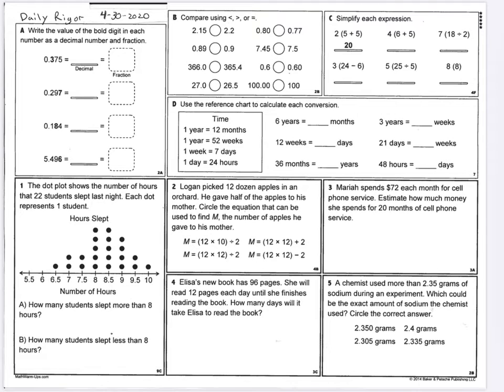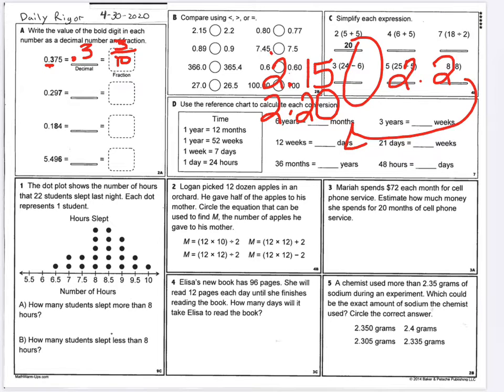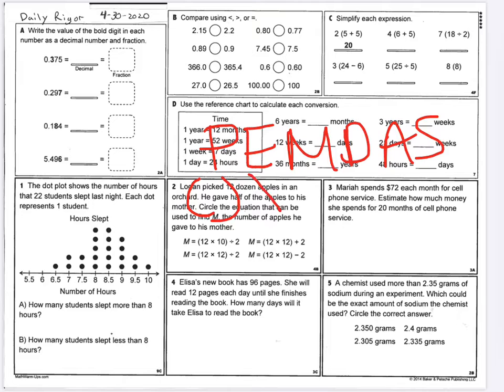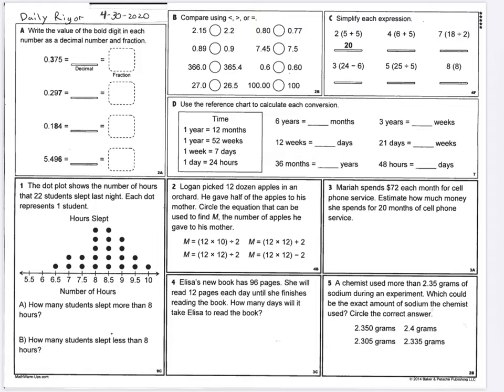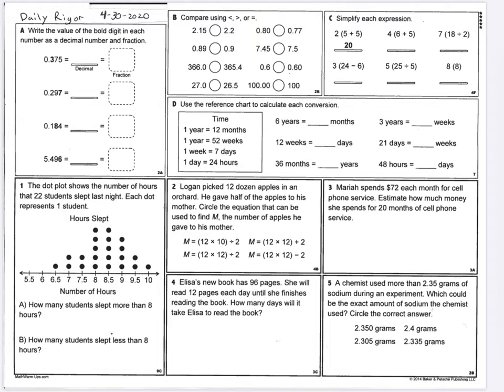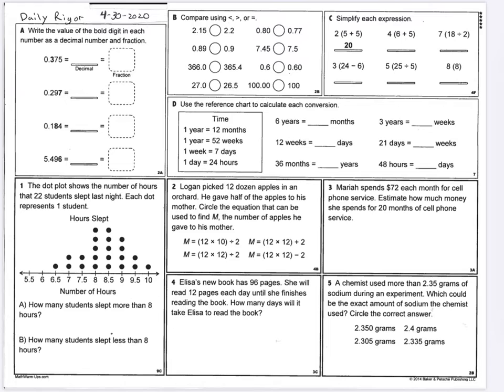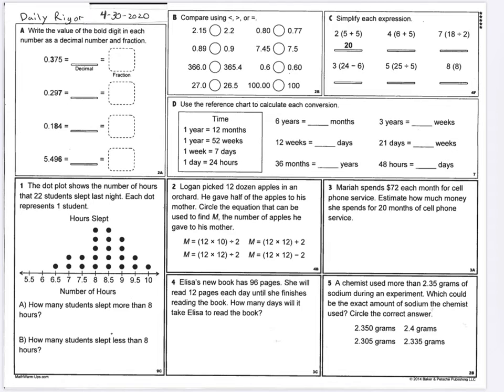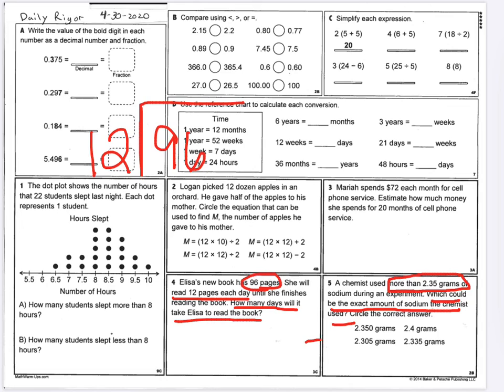Daily Rigor 4/30/20